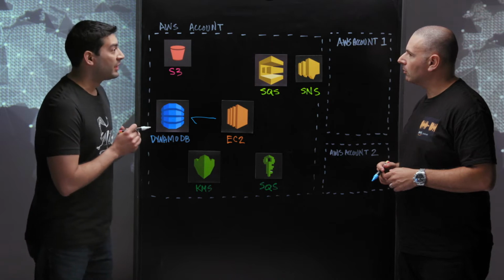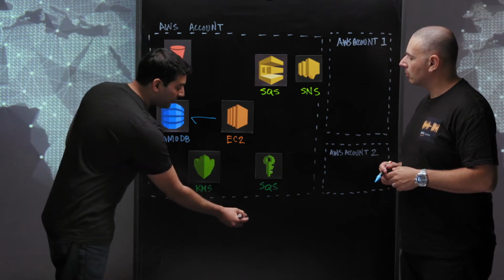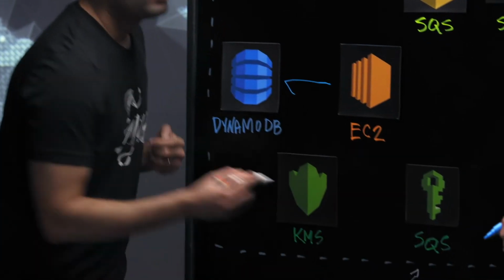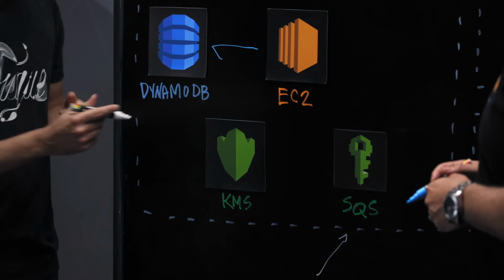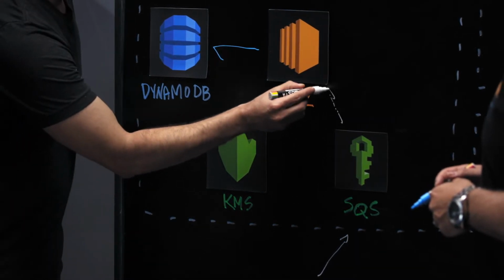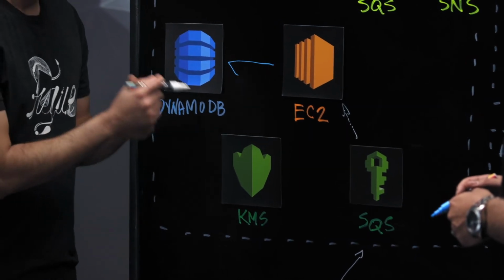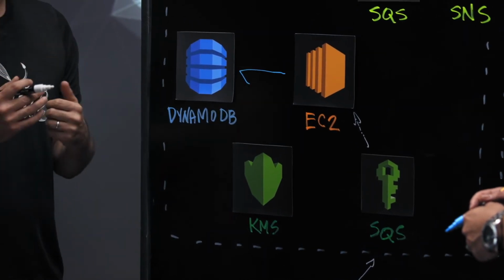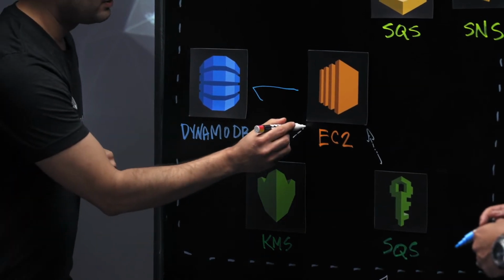Fugue: Staying in Compliance by Automating Drift Detection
Making compliance easy with HIPAA/ NIST and other requirements does not need to be a mystery. The solution from Fugue provides a highly secure, declarative and private method to implement and remediate infrastructure based on policies.

Host: Simon Elisha, Head of Solutions Architecture, World Wide Public Sector, A/NZ
Customer: Ankush Khurana, Principal Solutions Architect